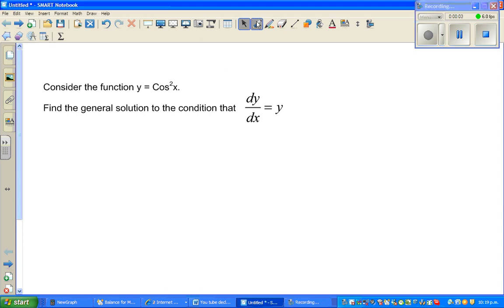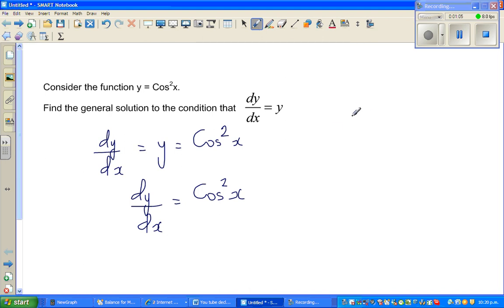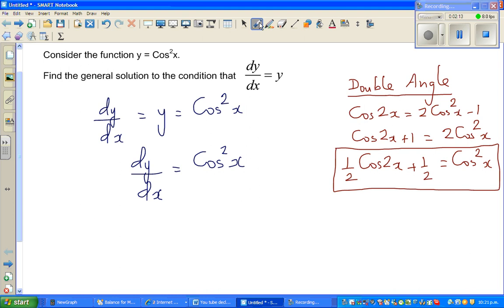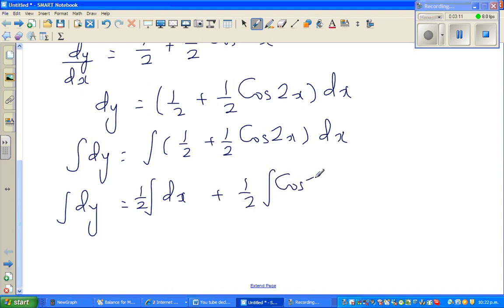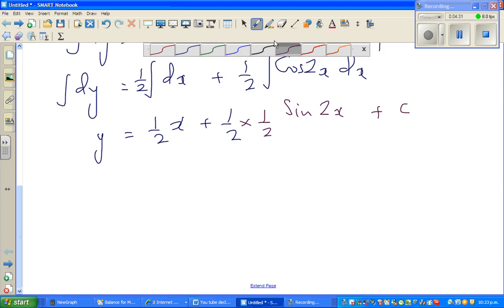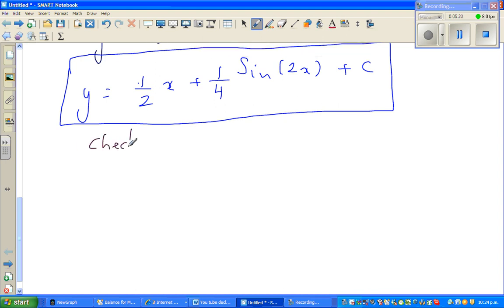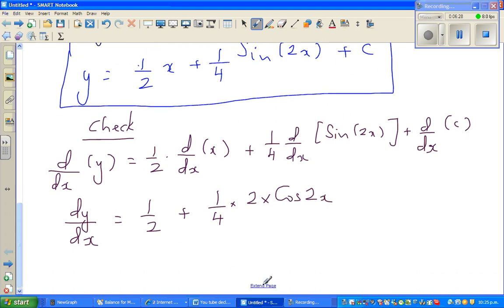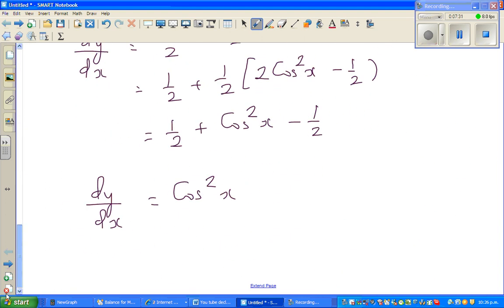Solving differential equation dy by dx = y when y = Cos^2x)